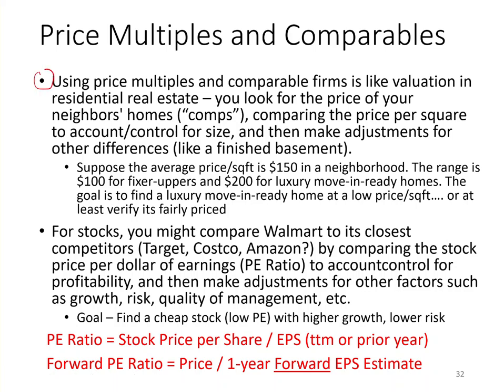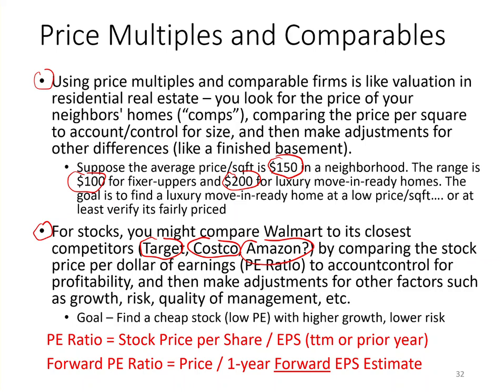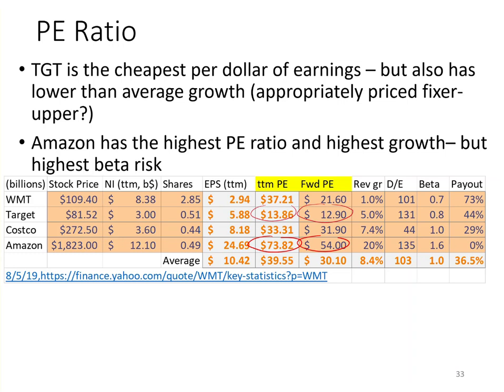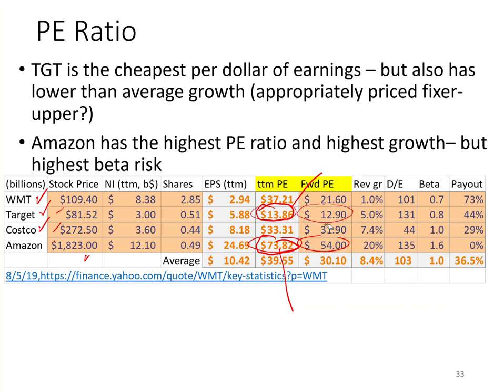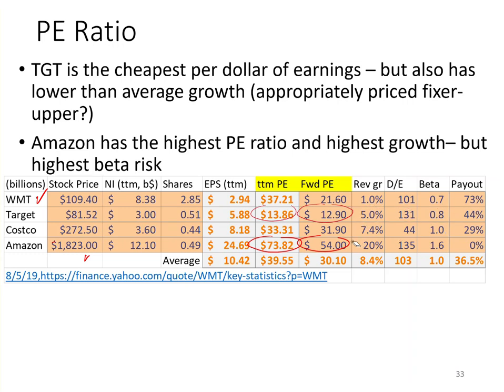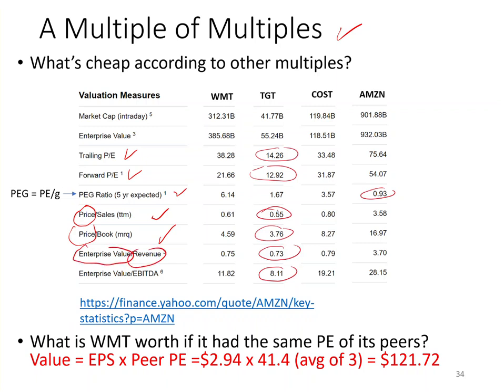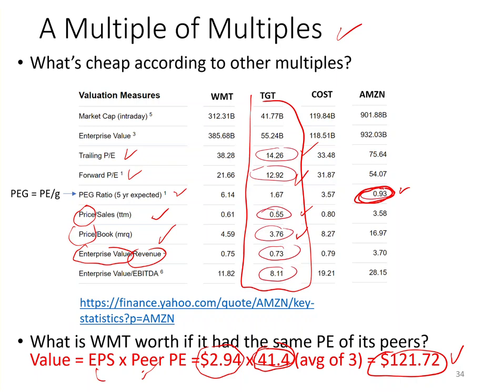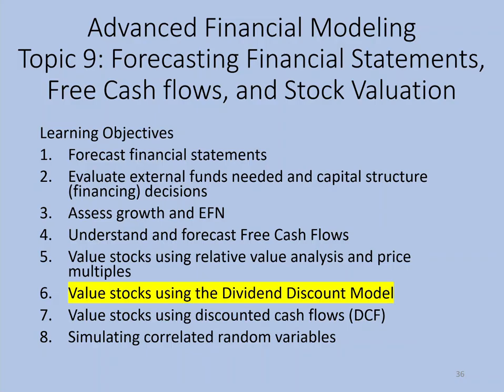New FinMod Video Topic 9 5 Price Multiples and Relative Value Analysis